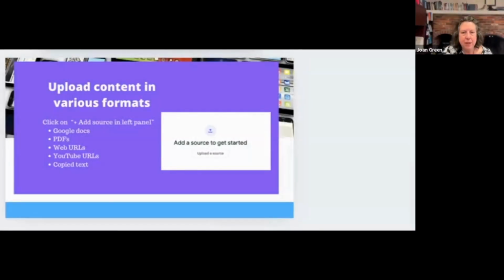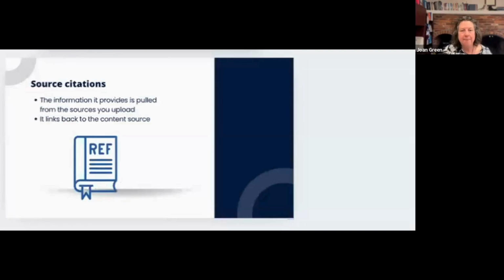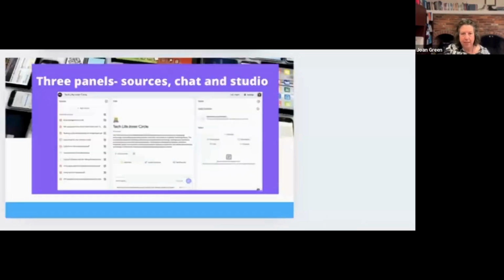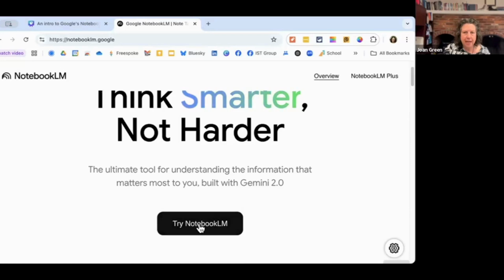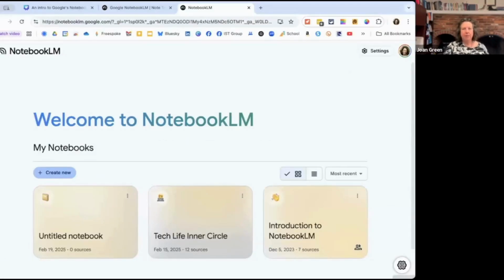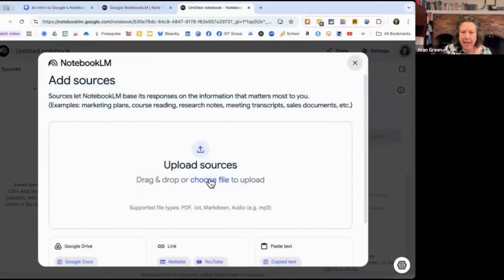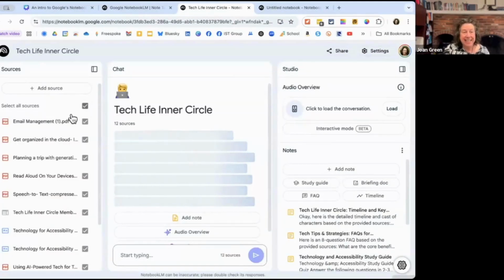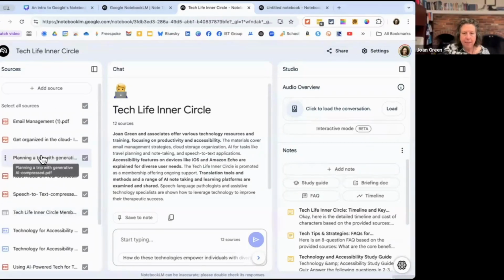Uploading Content in Google's NotebookLM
Google's NotebookLM is an amazing tool that empowers users to upload multiple documents and interact with AI to learn the content and ask questions about. It even generates a podcast about it for auditory learners!

Want to learn more about resources and remarkable ways of using tech that you may not even know existed? The Tech Life Inner Circle Membership is unique membership for everyone looking to leverage the benefits of modern technology

Get the help you need to learn what's possible!